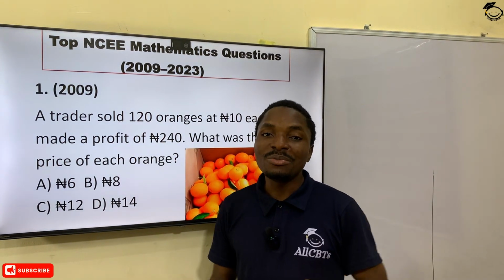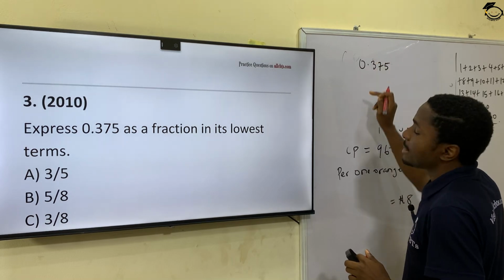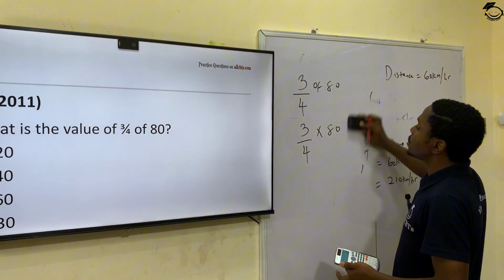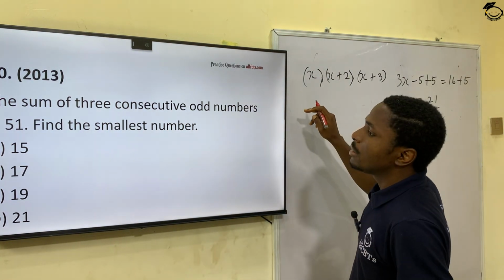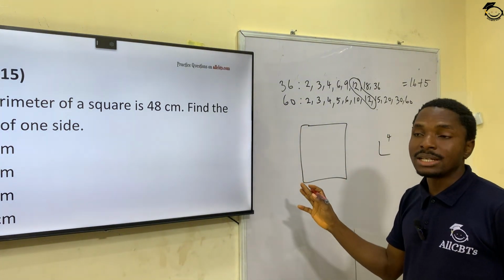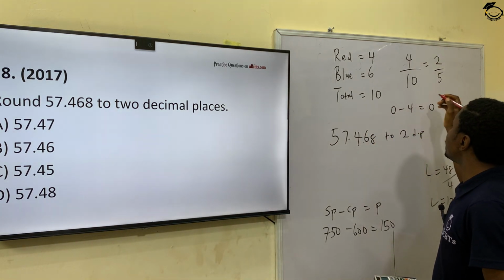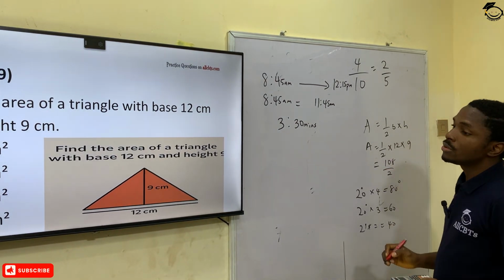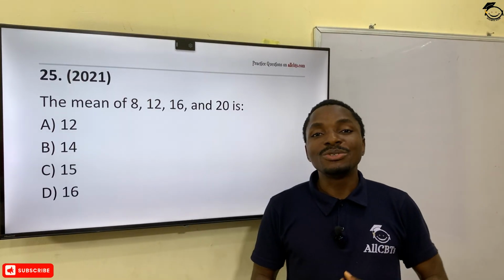Top NCEE 2026 Math Questions | fractions, percentages, word problems, geometry, algebra | Solved!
In this video, David solves the TOP NCEE 2026 MATHEMATICS Past Questions from 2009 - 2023.

Prepare to ace the National Common Entrance Examination (NCEE) Mathematics paper with this AllCBTs tutorial featuring top past questions from 2009 to 2023, fully solved and explained. Perfect for primary school pupils seeking admission into Federal Unity Colleges and top secondary schools in Africa, this video simplifies tough NCEE maths questions and provides step-by-step solutions.

1. NCEE Mathematics past questions (2009–2023) solved with clear explanations.
2. Core topics: fractions, percentages, word problems, geometry, algebra, and data interpretation.
3. Time-saving tricks and strategies to answer questions quickly and accurately.
4. Analysis of recurring topics and predicted questions for NCEE 2026.
5. Key tips for handling multi-step problems and objective tests in the exam.

1. Aligned with NCEE Mathematics syllabus and past trends.
2. Ideal for primary 5 and 6 pupils, teachers, and parents guiding pupils for exams.
3. Provides confidence and speed to perform excellently under exam conditions.
4. Bridges pupils’ transition from primary arithmetic to secondary mathematics.

- More NCEE tutorials on Mathematics, English, Verbal & Quantitative Reasoning, Basic Science, and National Values Education.
- Past question playlists for WAEC, NECO, BECE, IGCSE, JAMB, and Post-UTME.
- Daily shorts and revision hacks for pupils preparing for competitive exams.